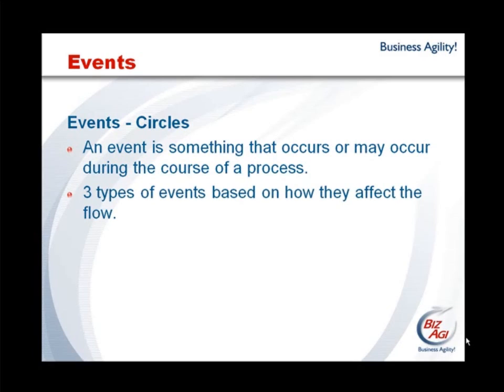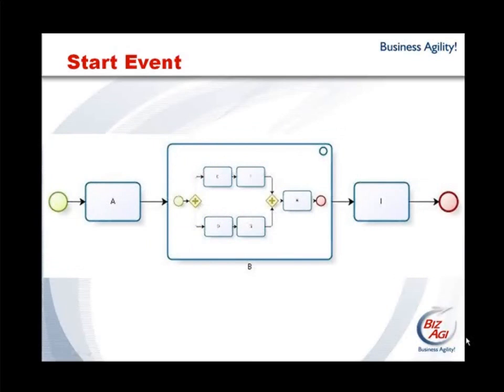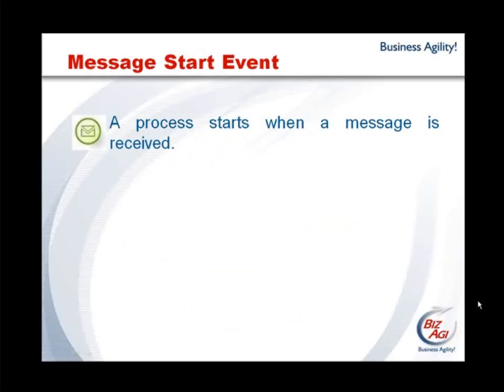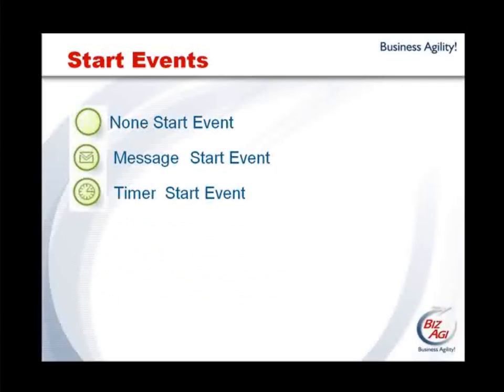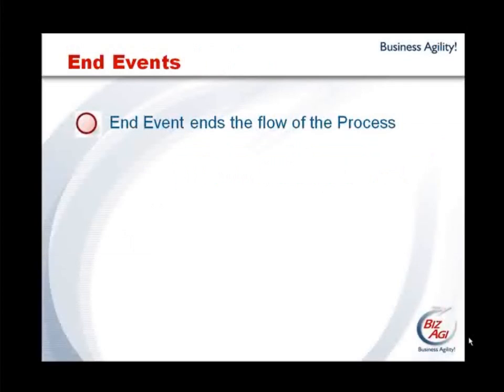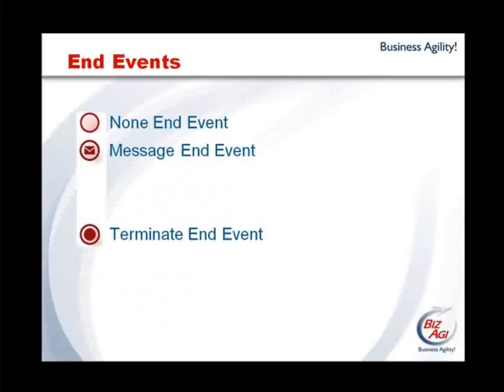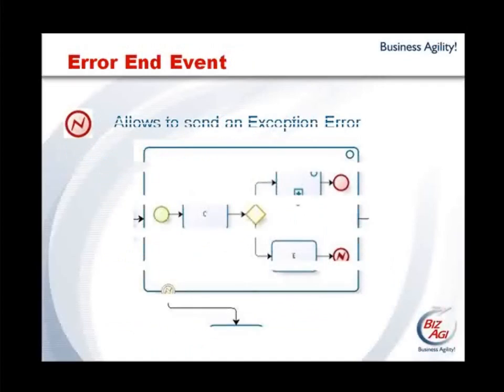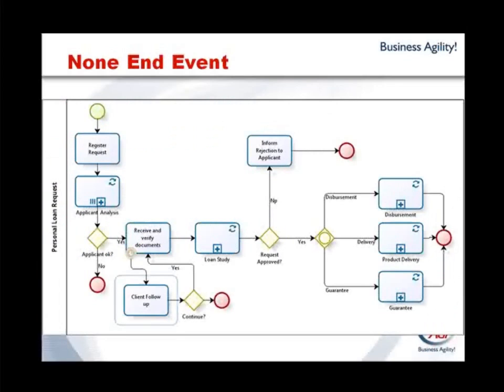5a_Events in BPMN